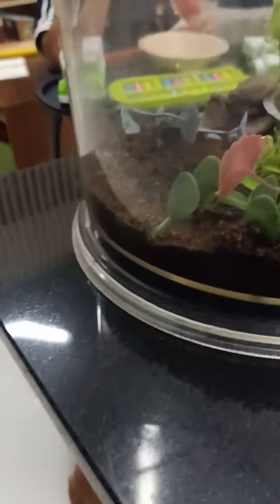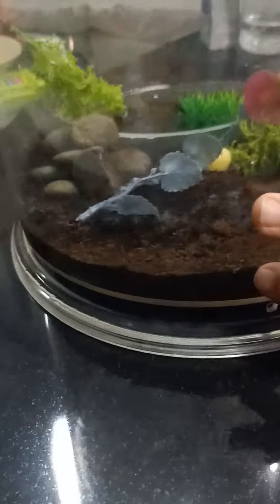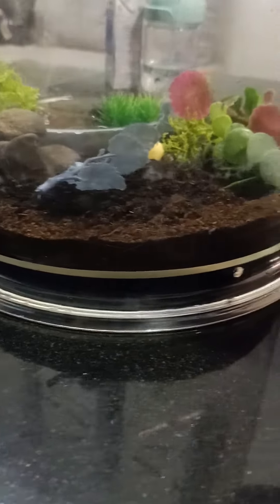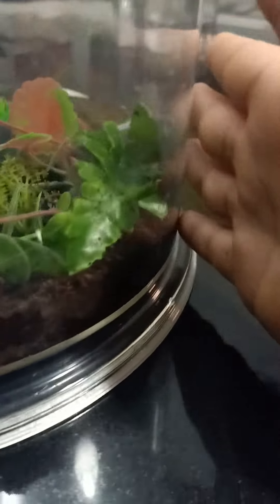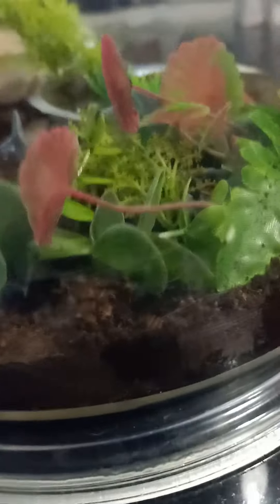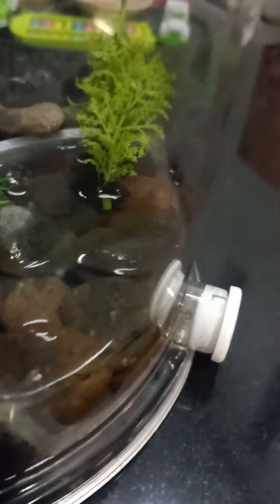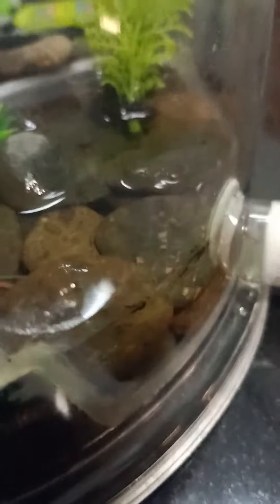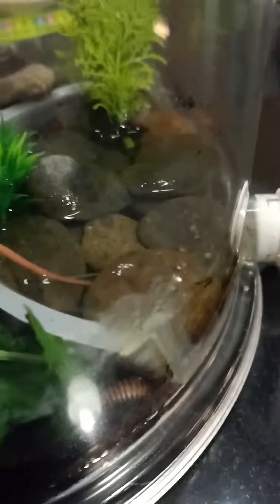Queen ants and rolly pollies!